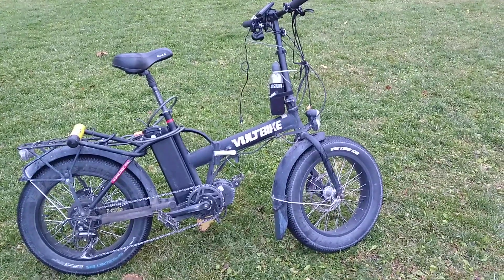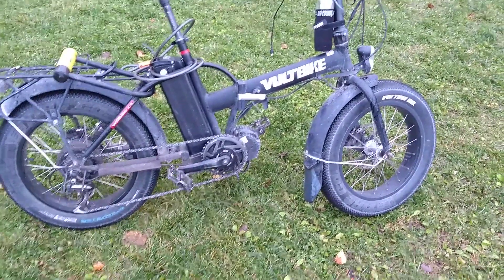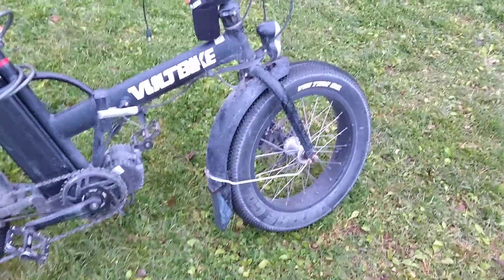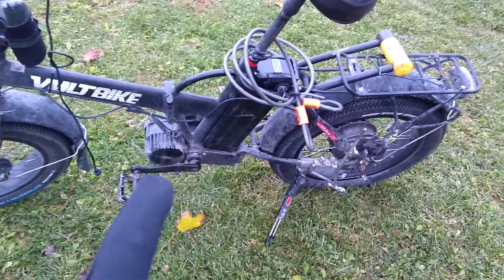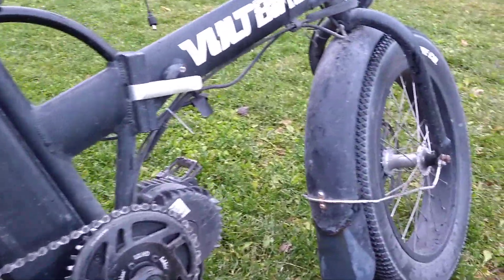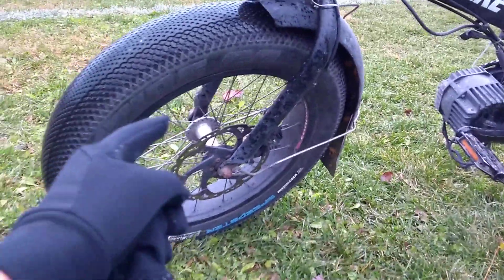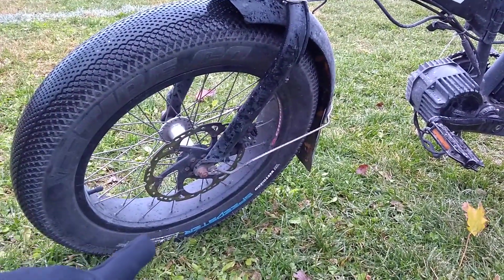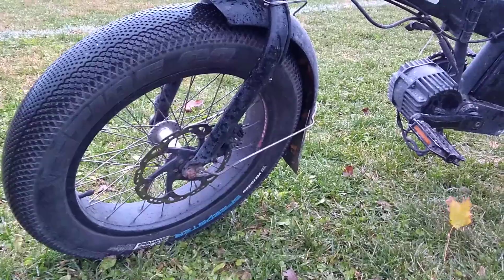BBSHD Mid-drive Ebike - adding regenerative braking?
We haul heavy cargo with our business mini bike and are looking to utilize regenerative braking to minimize brake pad wear and maybe even gain a bit of range. We use a 1,000 watt BBSHD mid-drive motor gear for slow strong torque and not high speed.